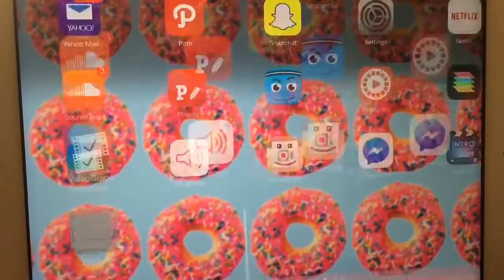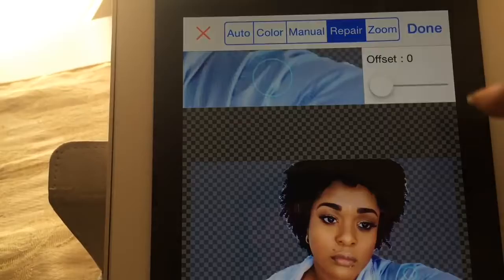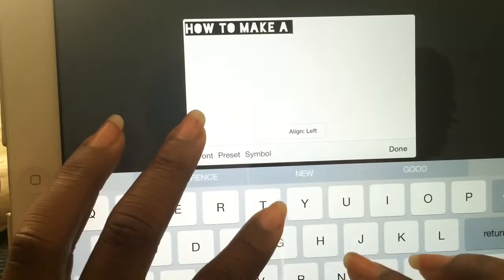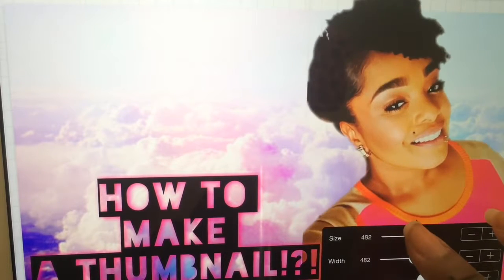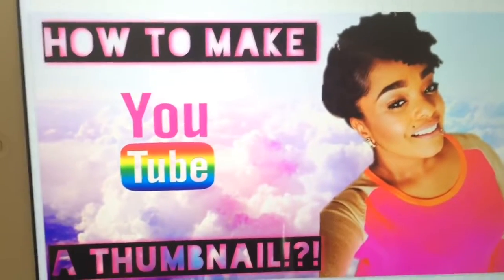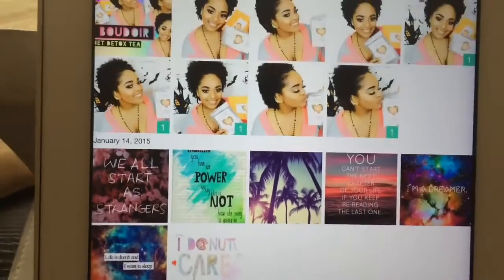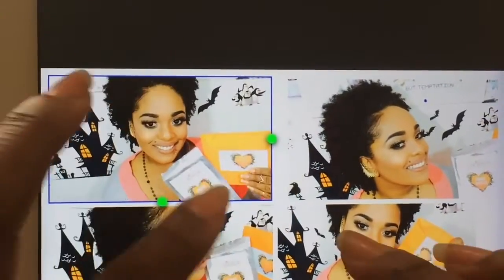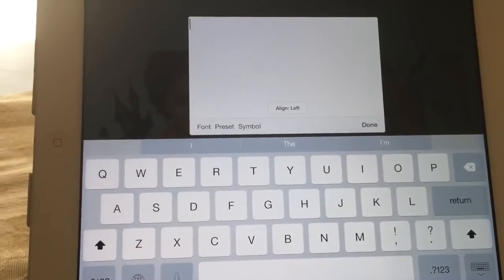(Old) ️HOW TO MAKE A THUMBNAIL!?! ️ (On IPad, IPhone, IPod )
Through the fire and flames ( Dragon Force ) played by Tina S ( 15 y.o ), played on her Vigier Excalibur Custom Facebook : Twitter.

Thanks to our friends at Halt and Catch Fire! Check it out! Premieres  1st, s 10/9c on AMC Old Computers Bonus Reactions:

If you send the Molester Moon emoji to someone three times, Molester Moon will send you a series.